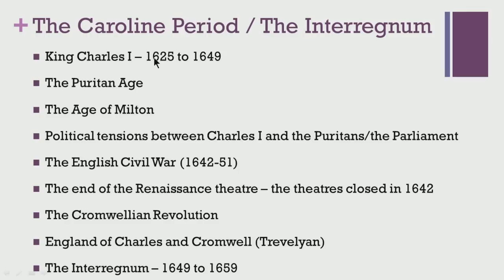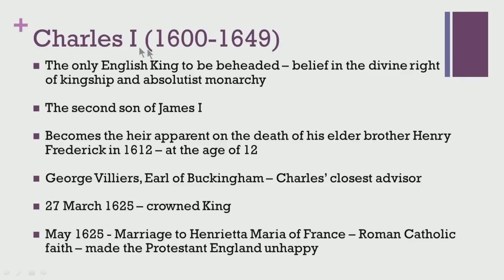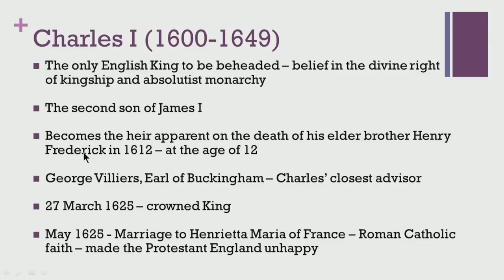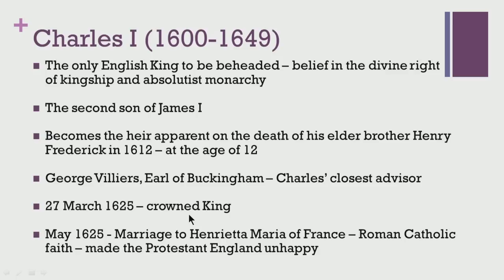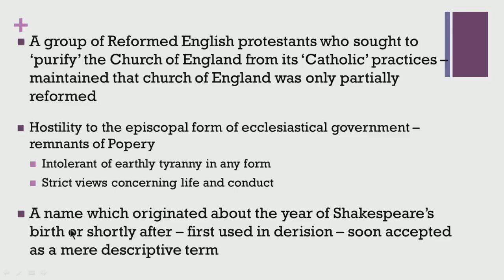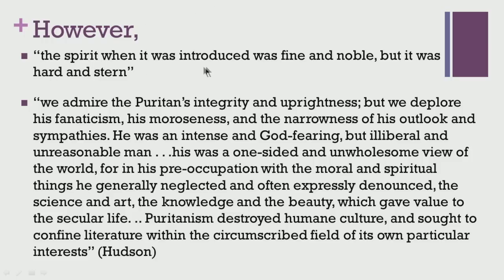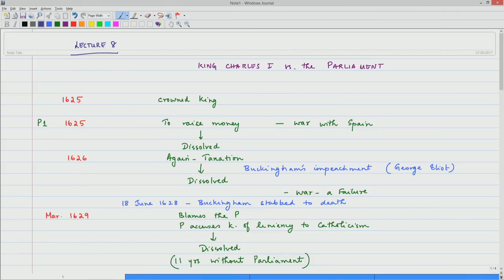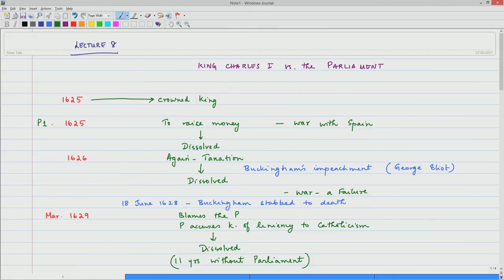The Caroline Period / The Age of Milton & The Interregnum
Prof.Merin Simi Raj
Dept. Of Humanities & Social Sciences
IIT Madras